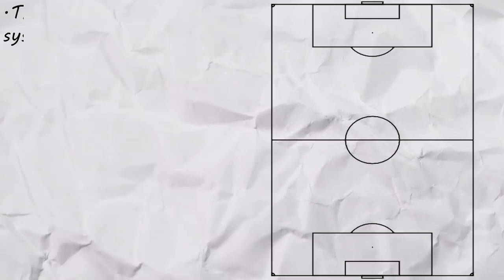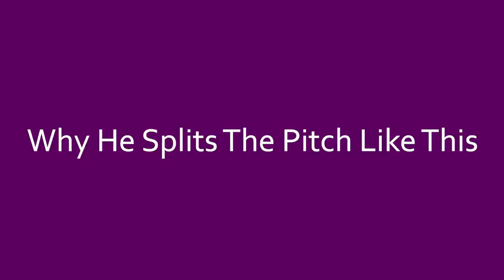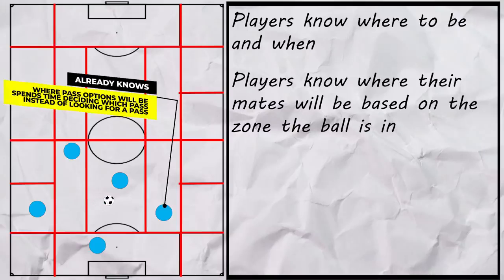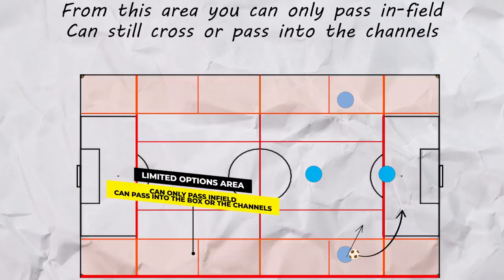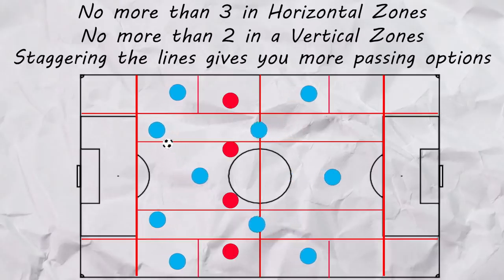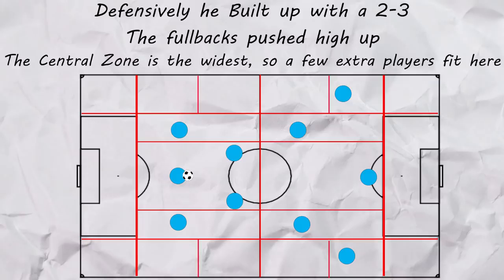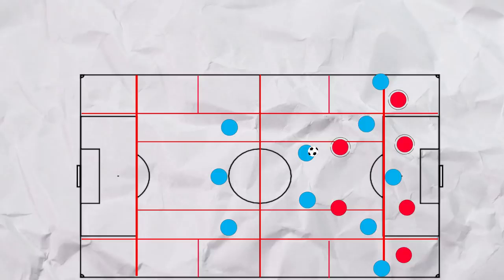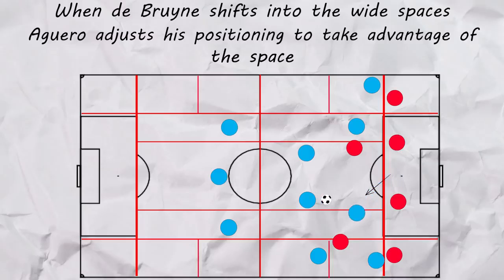n90scouting Football Differently What Separates Pep guardiola Pep guardiola's System